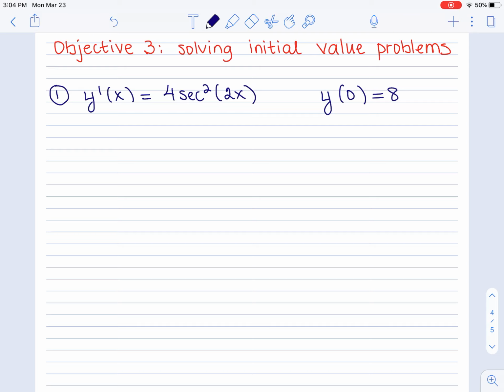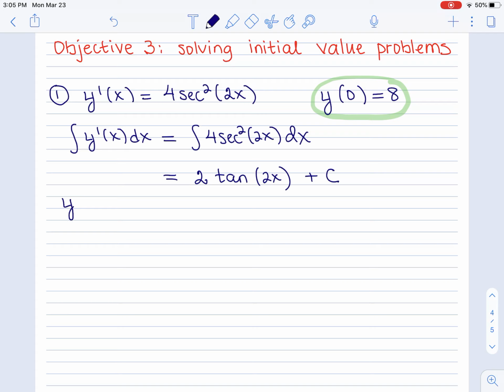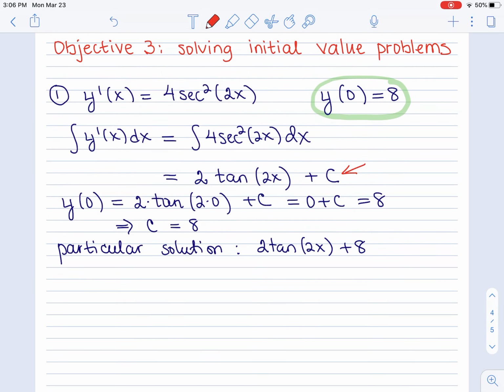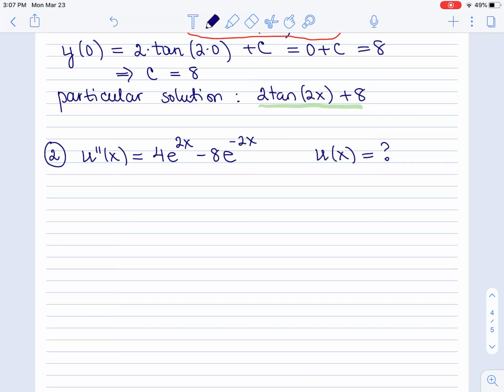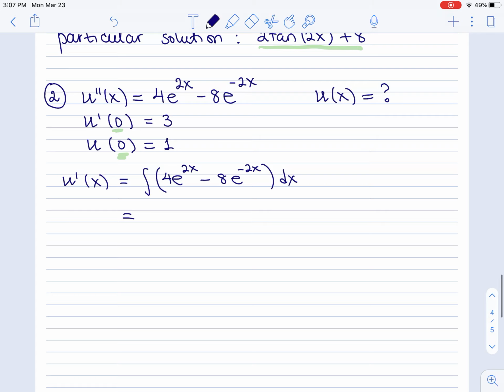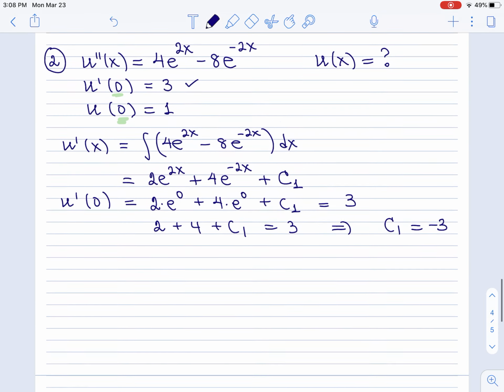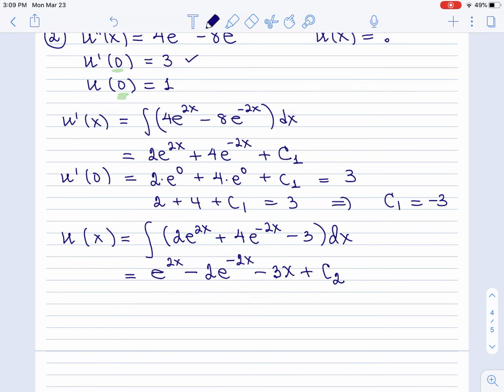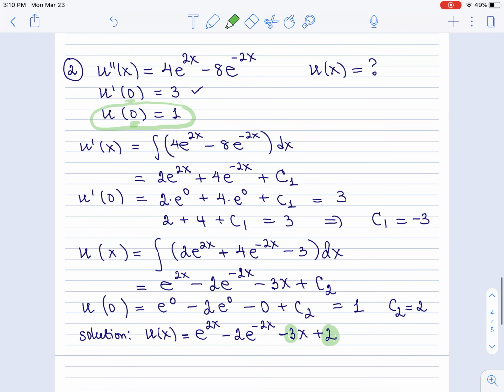Solving simple initial value problems